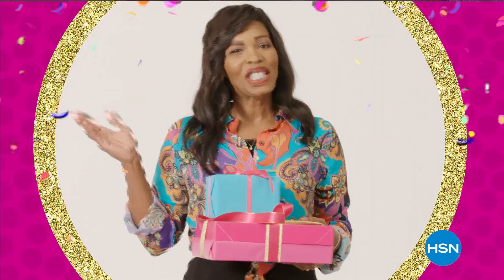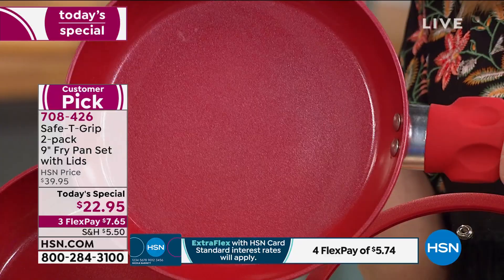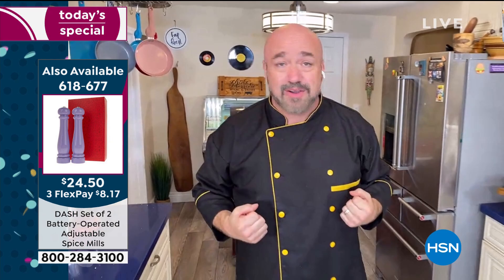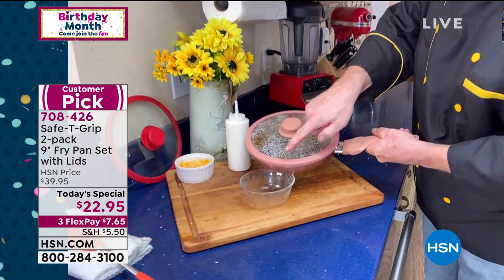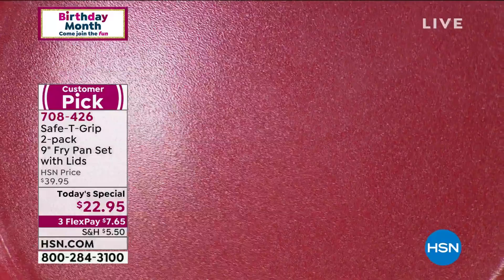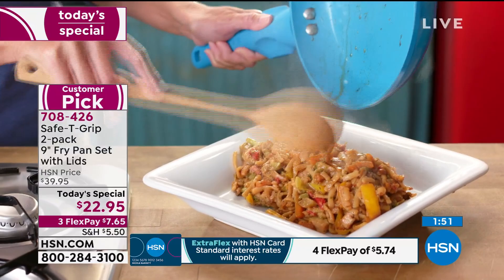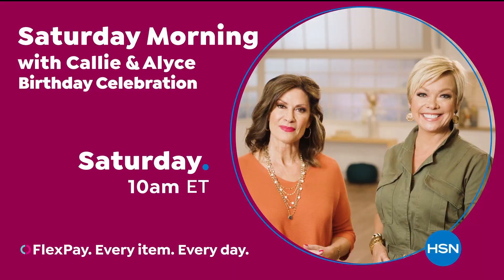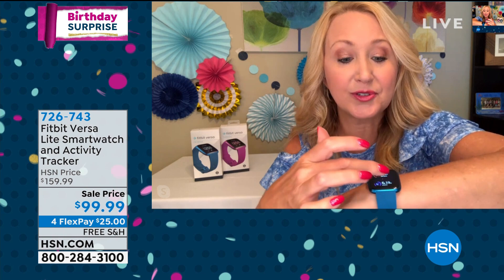HSN | Big Birthday Deals. Little Time 07.03.2020 - 01 PM